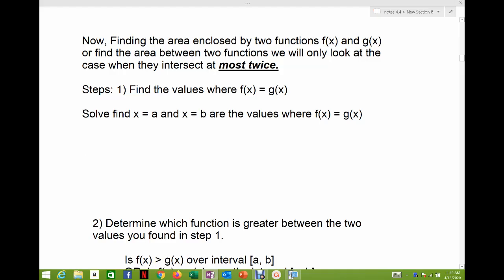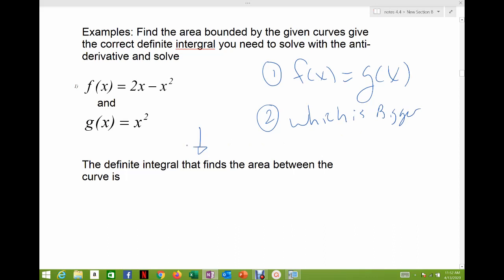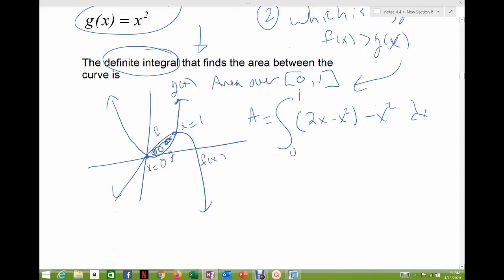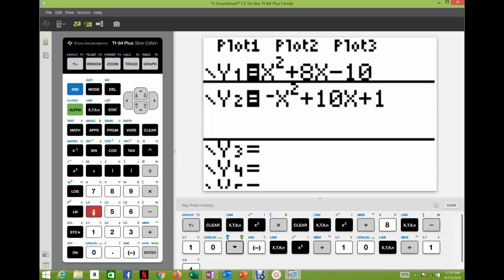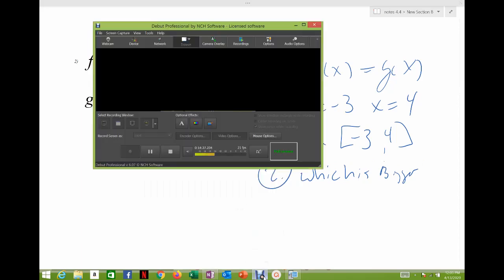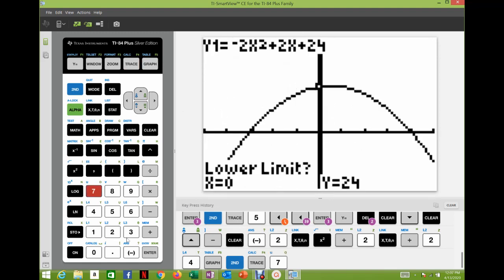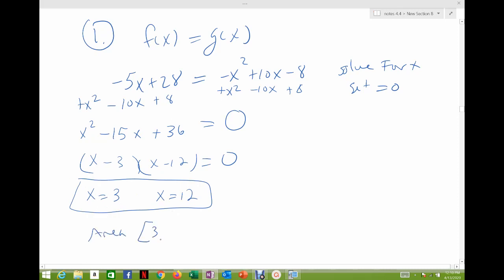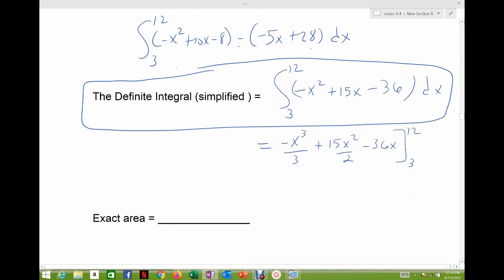5 4 part 2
The video got cut off and I did not get the last problem answered.
On the last problem = (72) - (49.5) = area = 121.5 which is the correct answer.